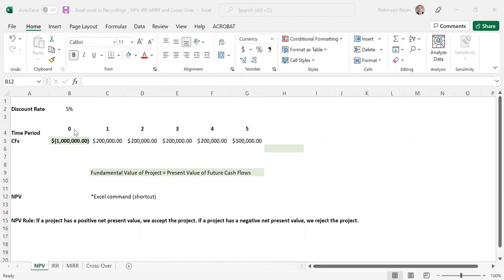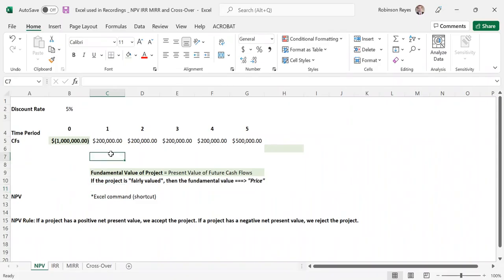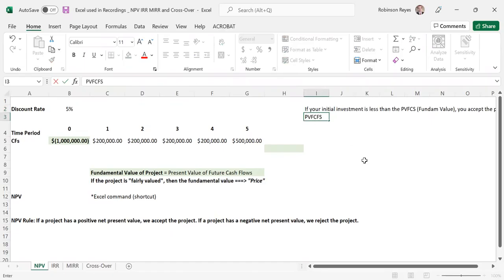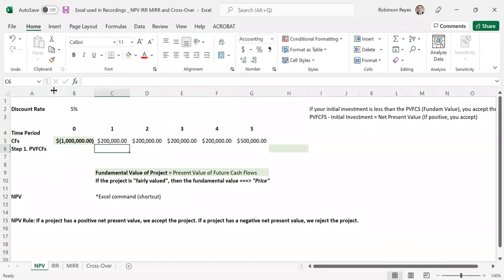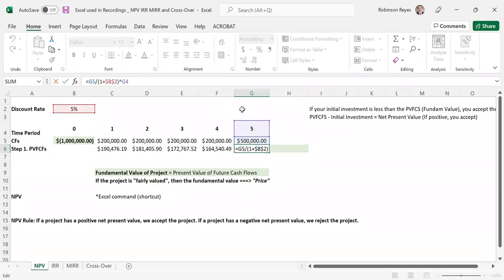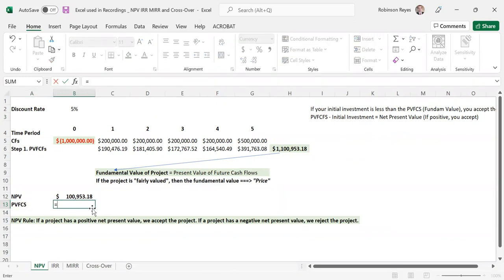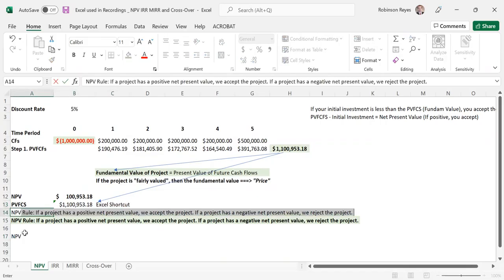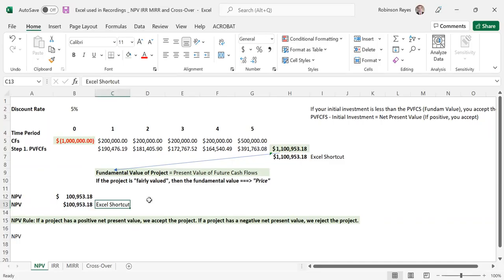Choosing and Investment Project Using Net Present Value (NPV) | Excel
Basic calculation of the net present value (NPV) of an investment project and broad guidelines for sound financial decision making: Accepting or Rejecting a Project, Choosing between different projects using NPV